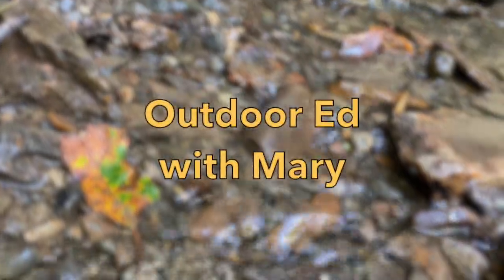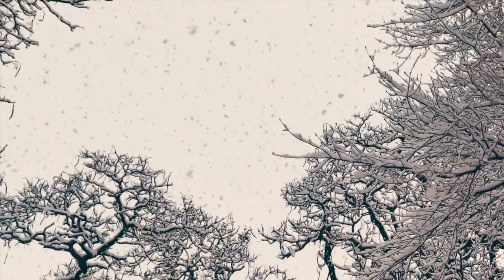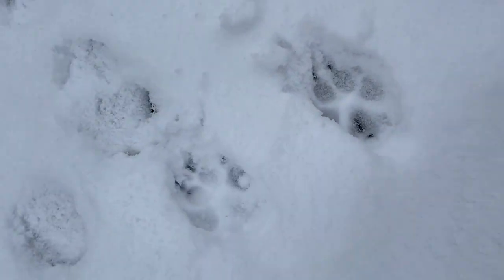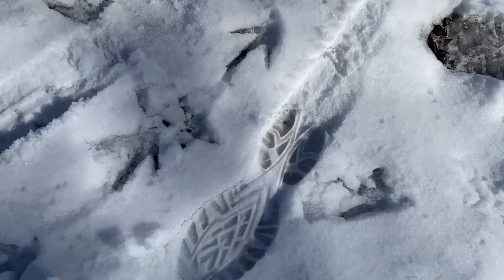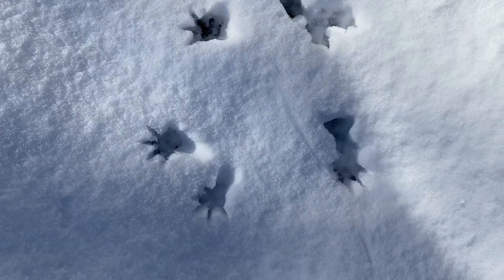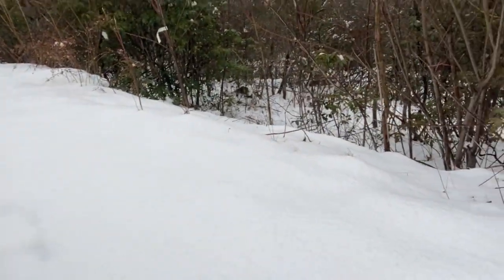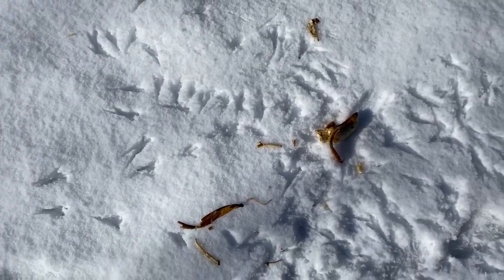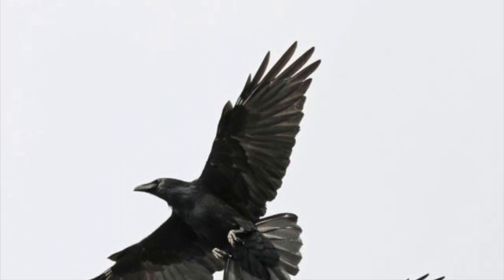Snow & Animal Tracks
Learn a little bit about what snow is, where it comes from, and track a few animals in the snow, plus a bonus experiment with a feast for critters!